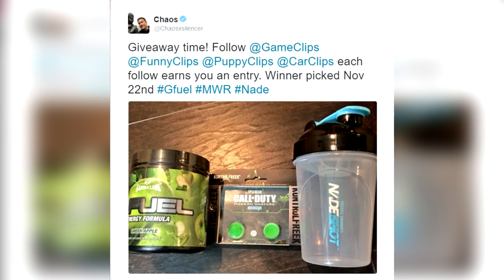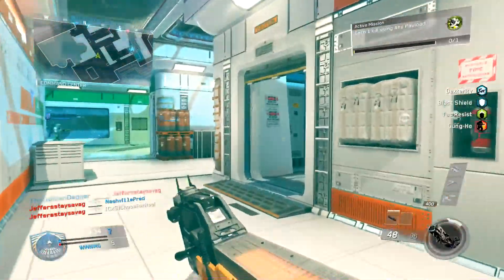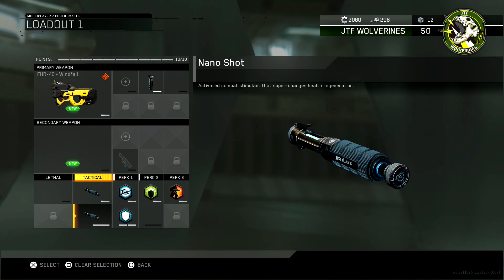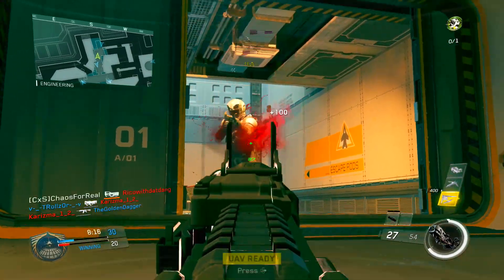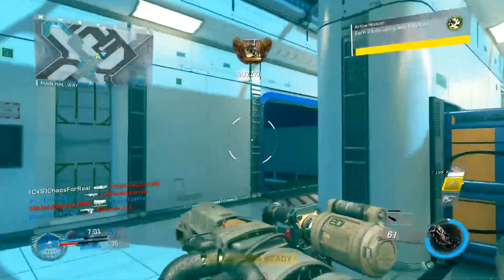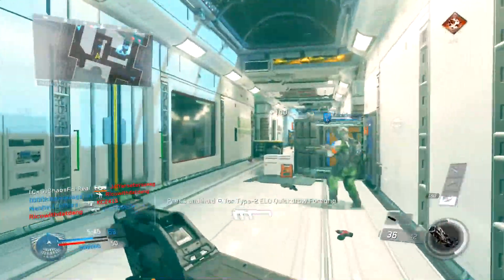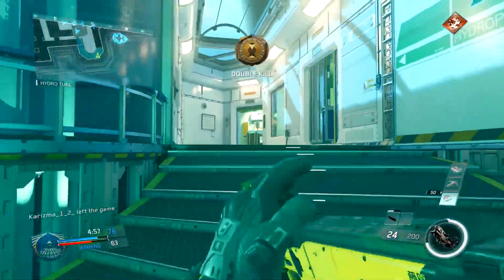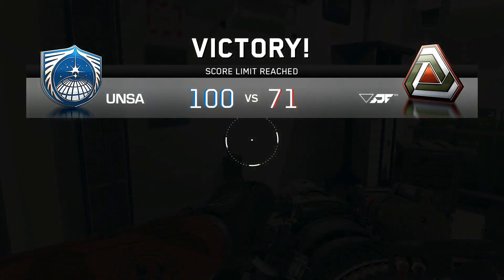TRY KILLING THIS GUY in INFINITE WARFARE! | Chaos